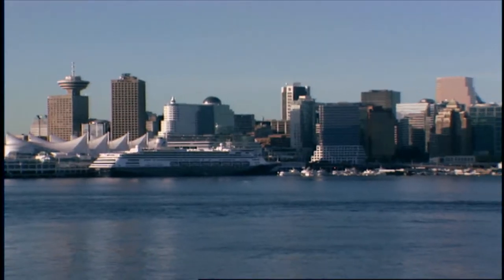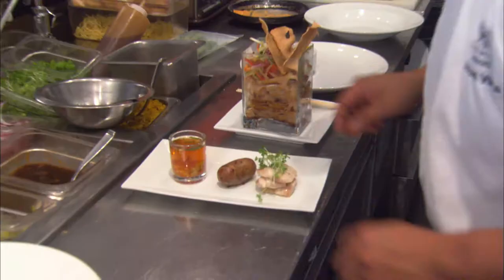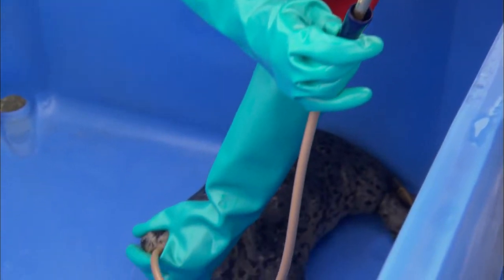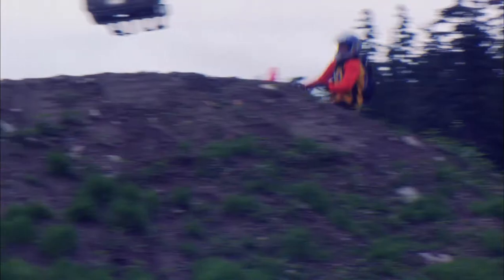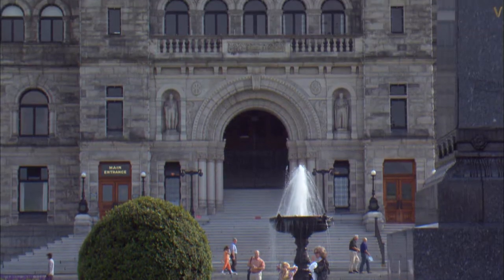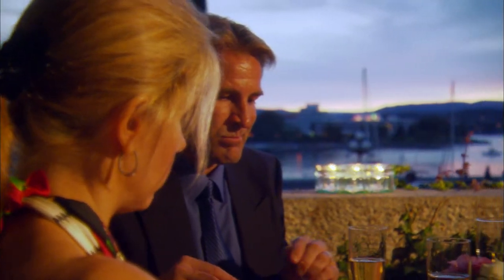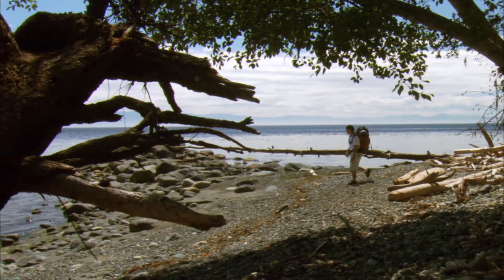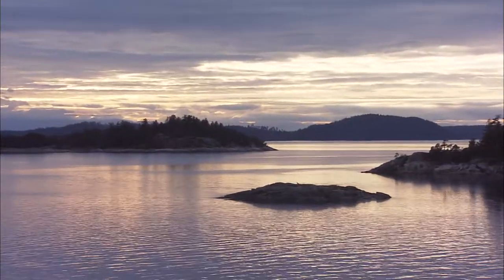Canada's National Parks: British Columbia, Vancouver, Capilano Suspension Bridge and Beyond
The vibrant city of Vancouver blends the call of the wild with big city charm. Tour the city’s landmark sites, including historic Gastown and the Capilano Suspension Bridge. On Vancouver Island, the capital city, Victoria, defines itself by all things British. Experience ziptrek flights through forest treetops, and cruise Alaska’s Inside Passage aboard a paddle wheel ship.

For more travel videos check out the FREE GoTraveler app with Full Episodes

5042 102